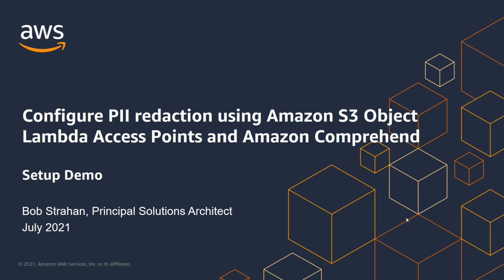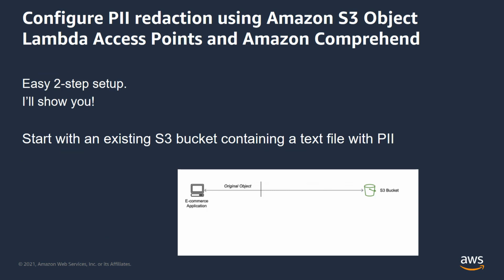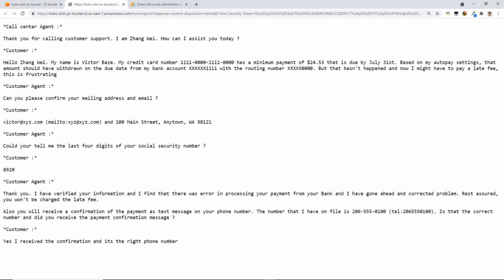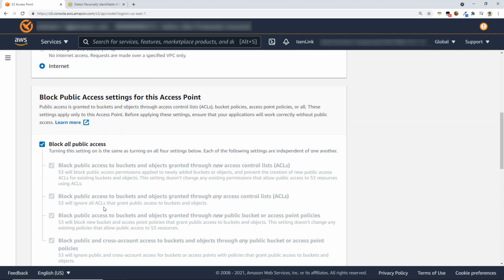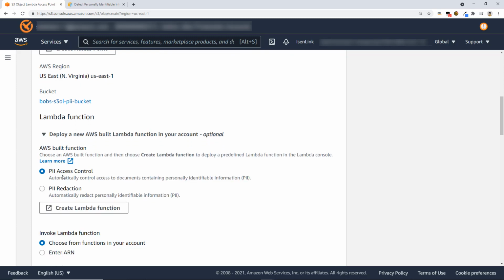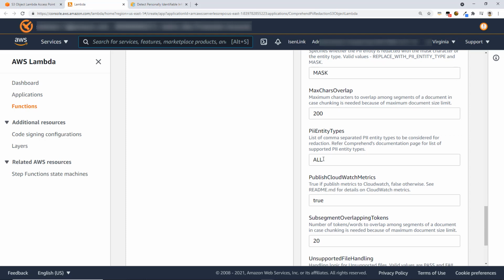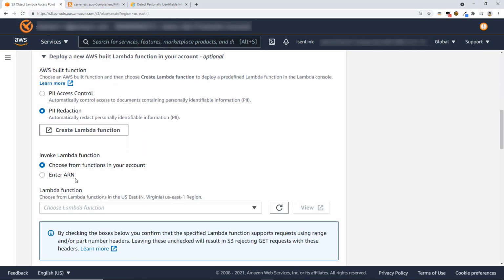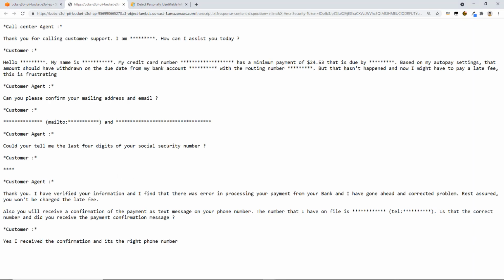Configure PII redaction using Amazon S3 Object Lambda Access Points | Amazon Web Services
Five minute demo showing how to quickly set up on-retrieval redaction of personally identifiable information (PII) for text files in Amazon S3, using S3 Object Lambda with PII redaction powered by Amazon Comprehend.